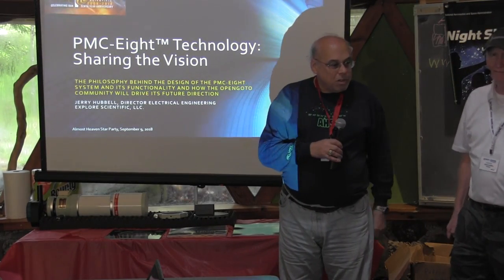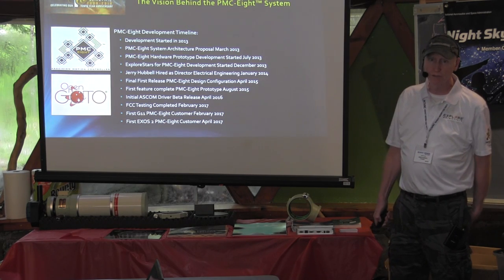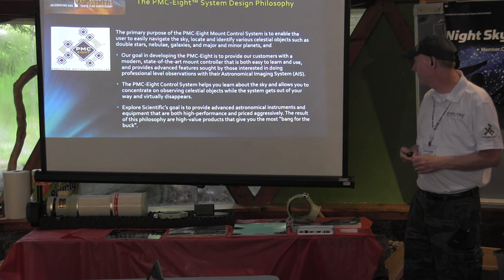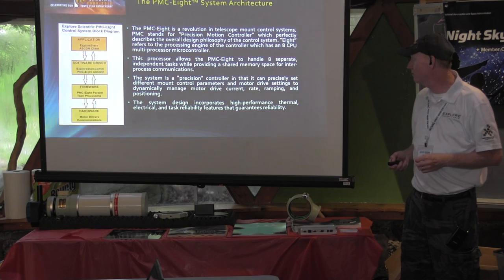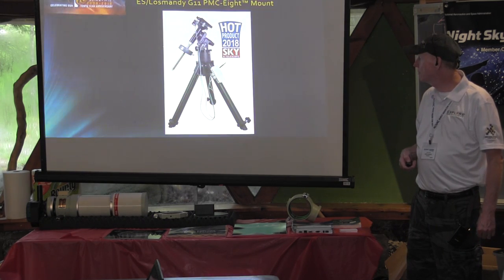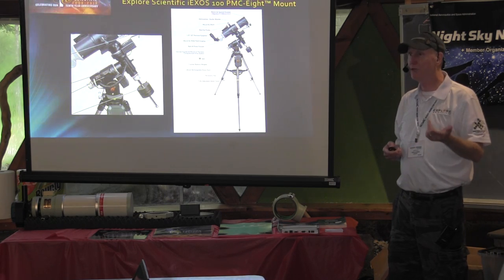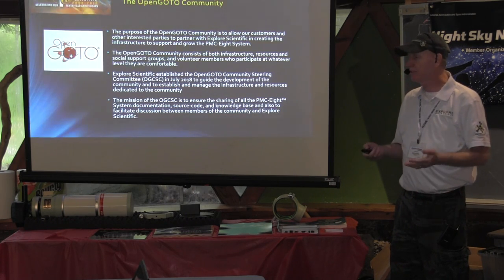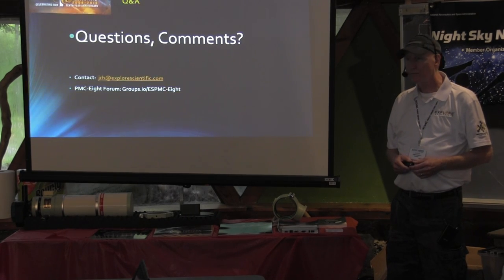PMC-Eight Technology: Sharing the Vision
AHSP 2018 presentation by Jerry Hubbell